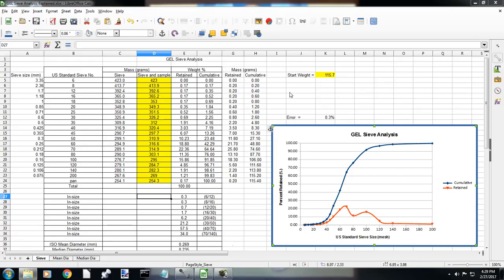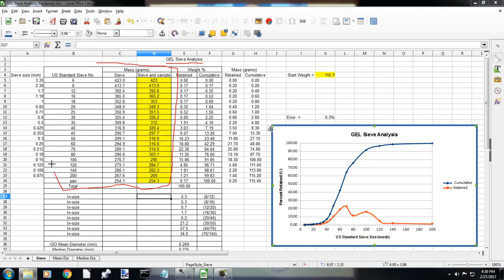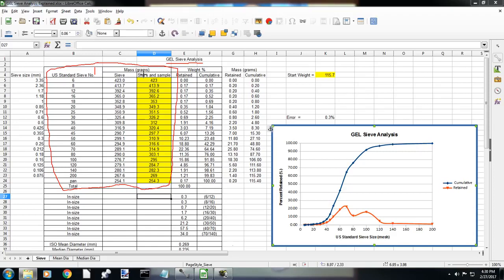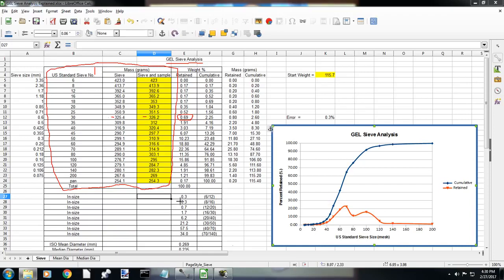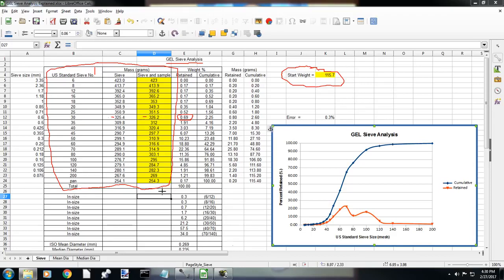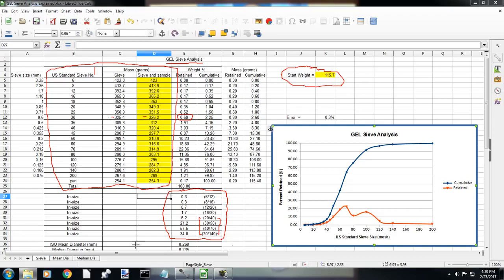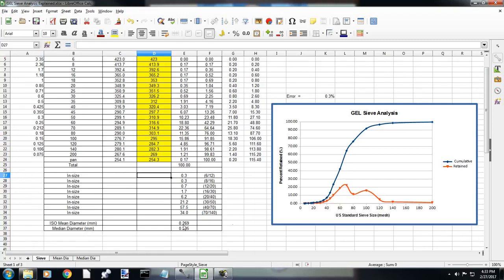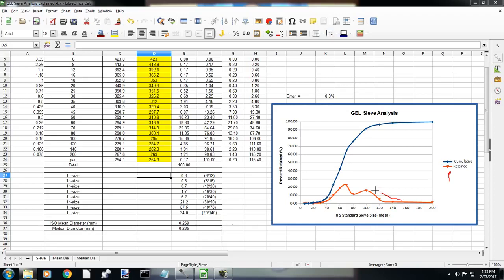interpretation of a sieve results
sieve analysis,sieve,frac sand sieve analysis,sieving,global energy laboratories,sieve analysis spreadsheet